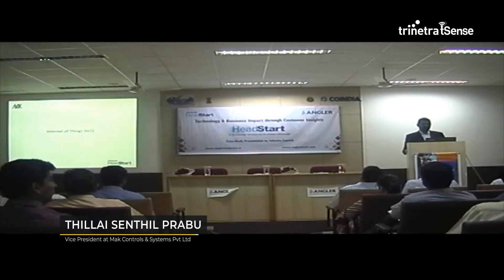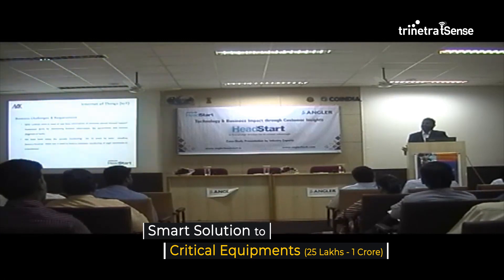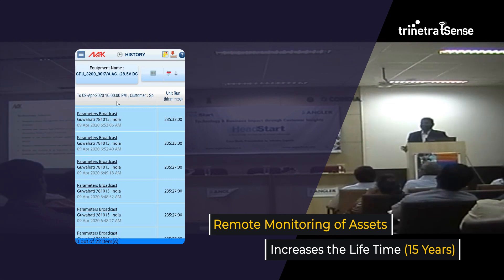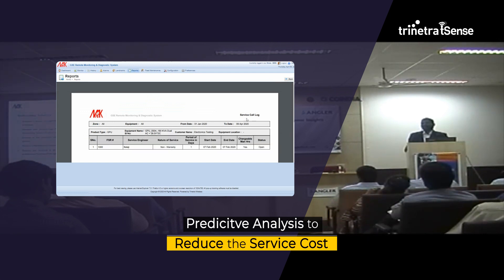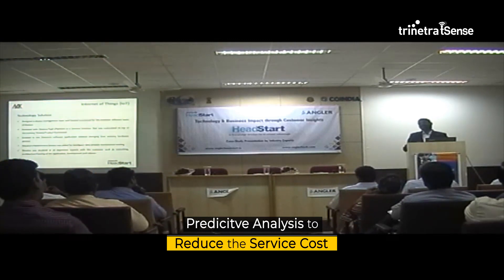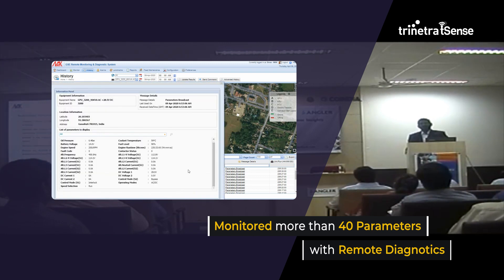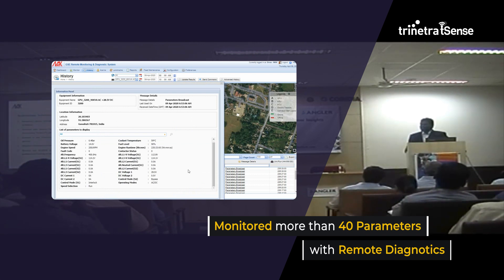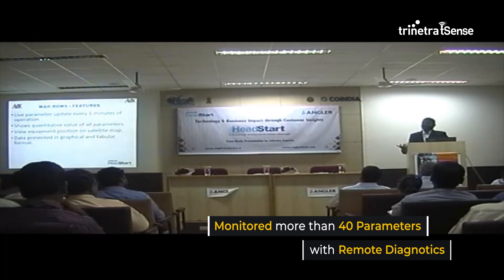Remotely Monitor & Control Industrial Assets for OEMs using Trinetra T-Sense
This video is a testimony for Trinetra T-Sense on how Industrial IoT can reduce service & maintenance costs for OEMs and remote Industrial Assets, bringing out the advantages of Industrial IoT solutions to accelerate innovation and business growth in any sector.

Advantages:
1. Work Flow Automation
2. Get Instant Visibility of Performance
3. Gain Insights
4. Pre-emptive Alerts
5. Reduce Risks & Manage Downtime
6. Predictive Analysis
7. Data Management
8. Asset Monitoring